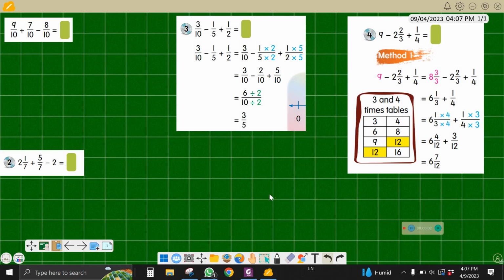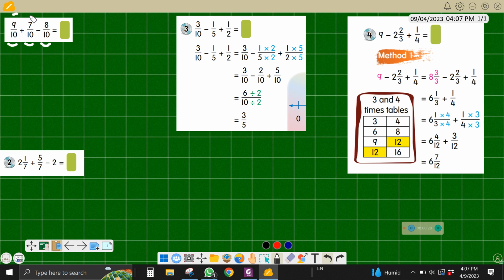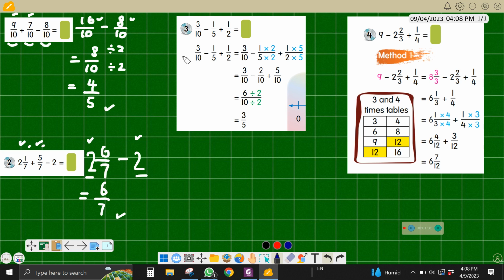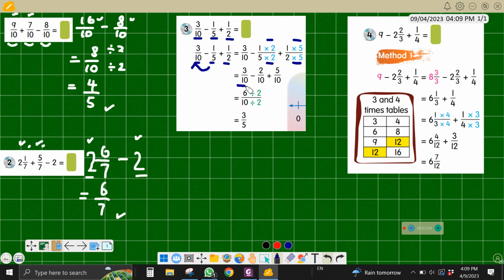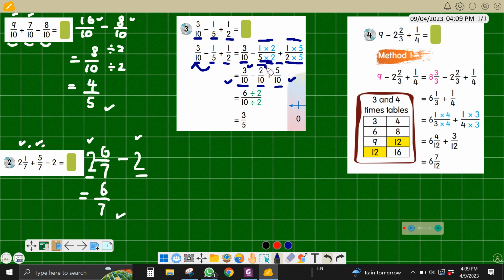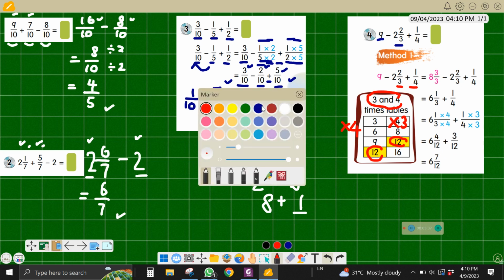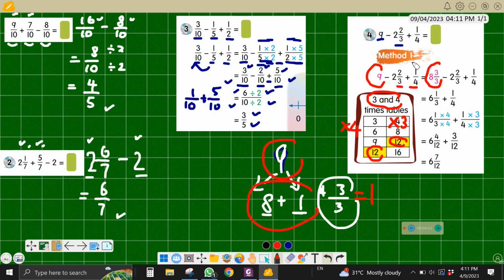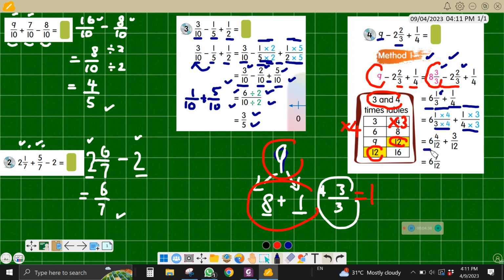ADDITION AND SUBTRACTION OF FRACTIONS